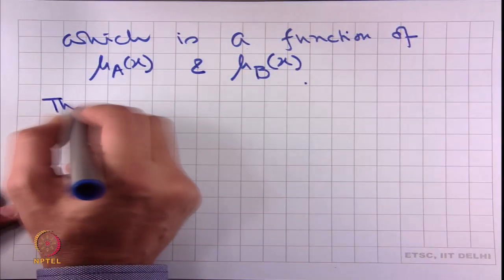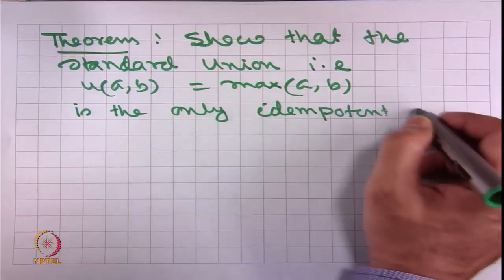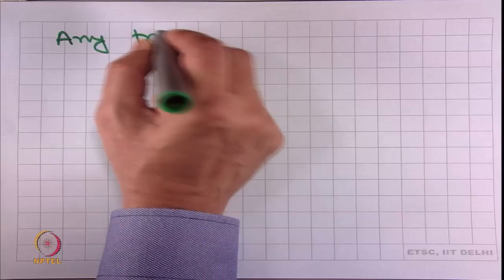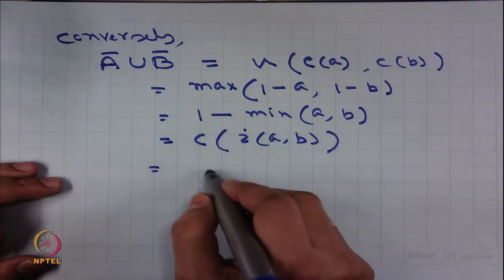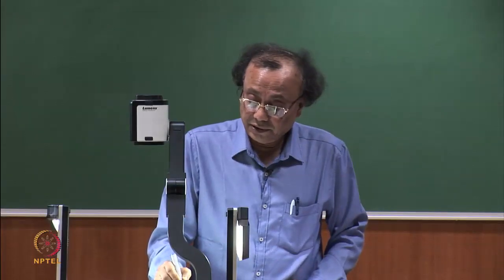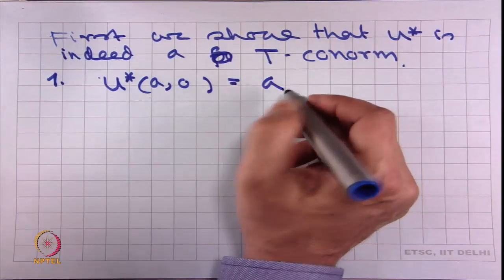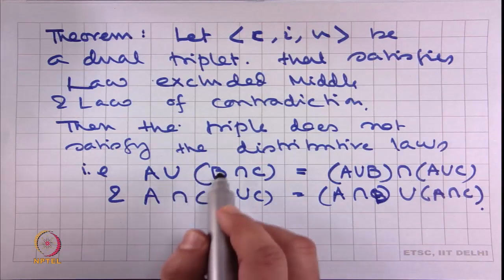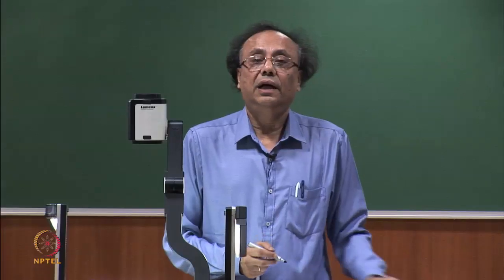Fuzzy Sets Arithmetic & Logic (lec 6)